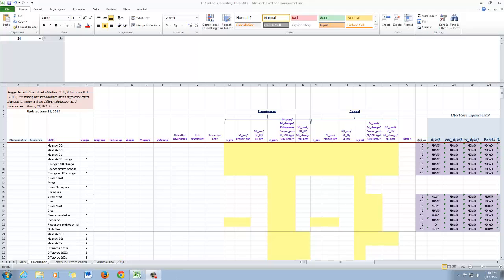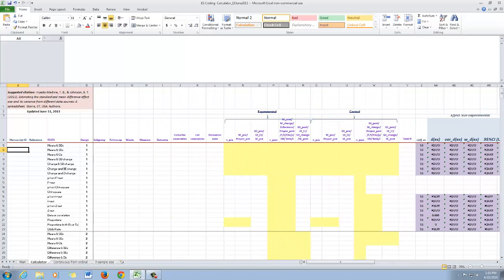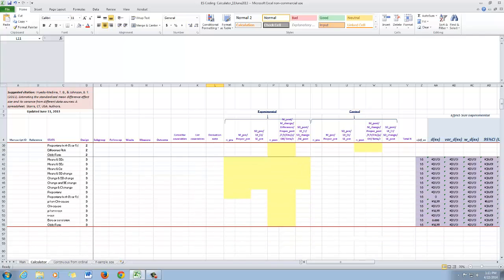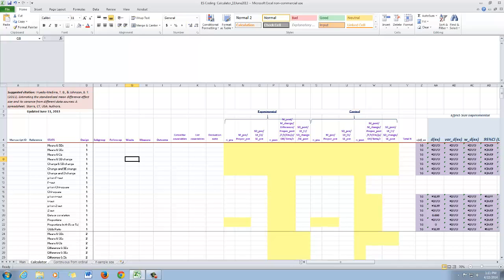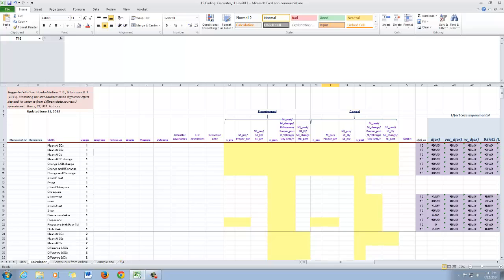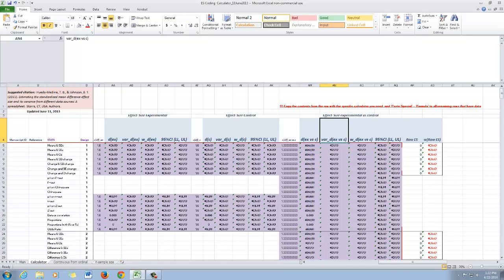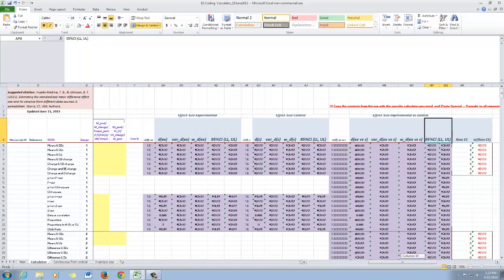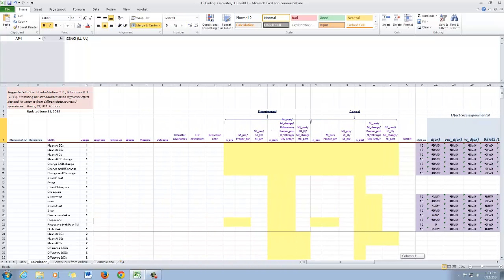Excel Spreadsheet Effect Size Calculator: Introduction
An introduction to the Excel Spreadsheet Effect Size (Hedges') Calculator. This video gives a general overview of the format of the calculator, and some basic information about its usage. View the video in 720p video quality so that all the data is visible

Most recent calculator Coding Calculator_11June2013.xlsx
Password: EScalc